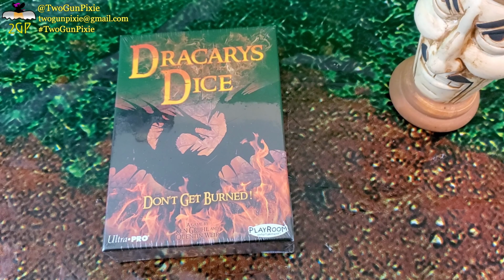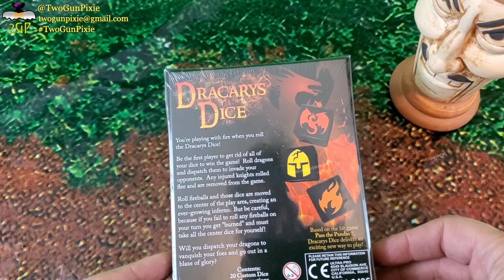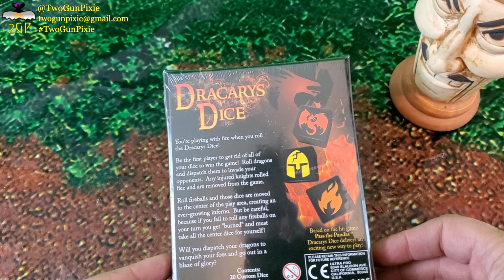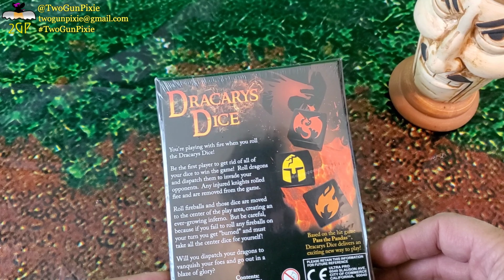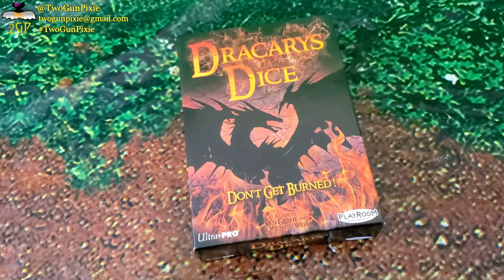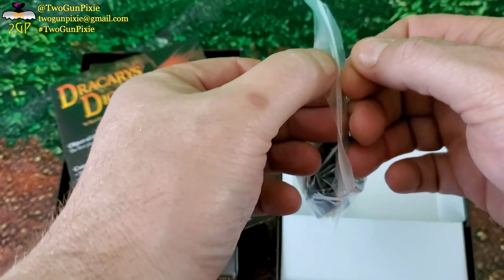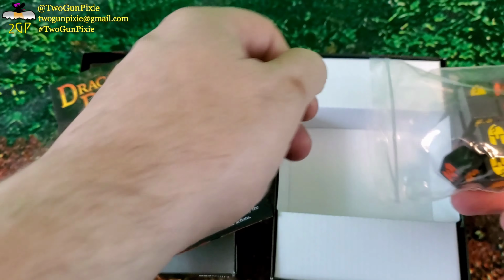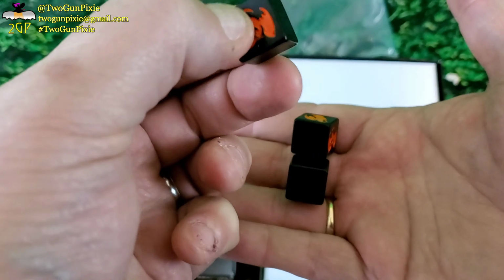What's in the Pixie's Box? Upper Deck & Playroom Entertainment